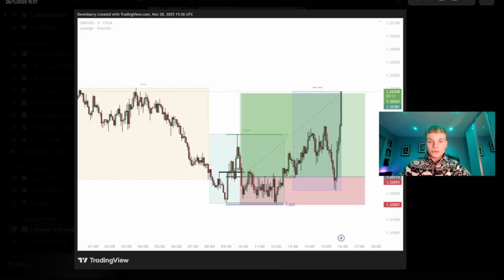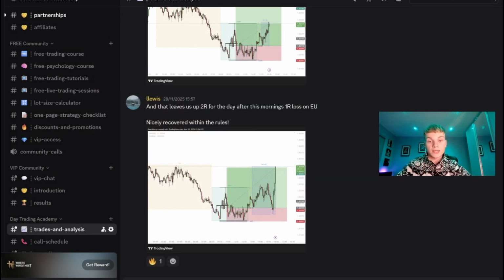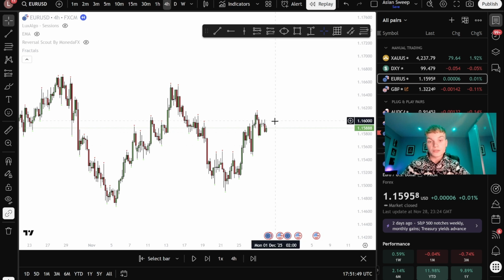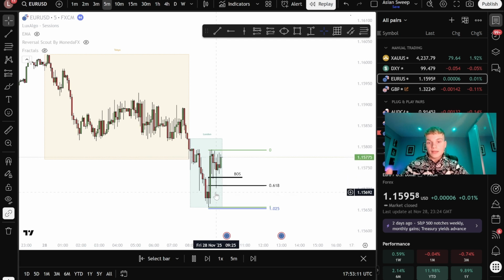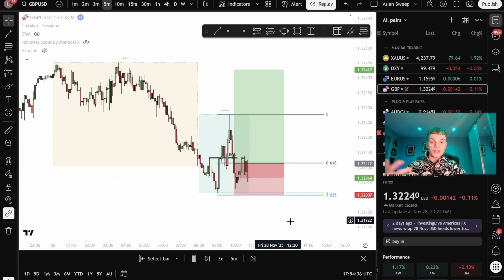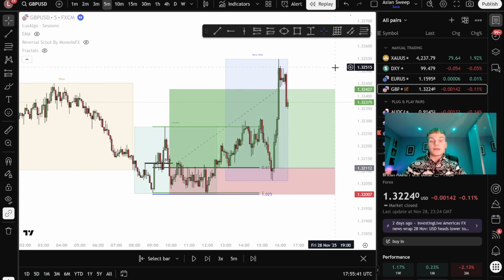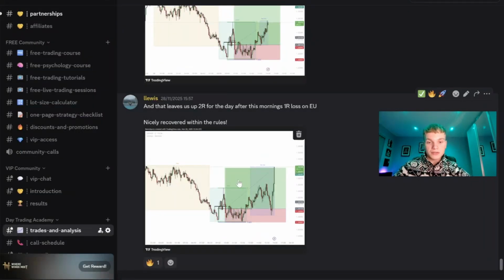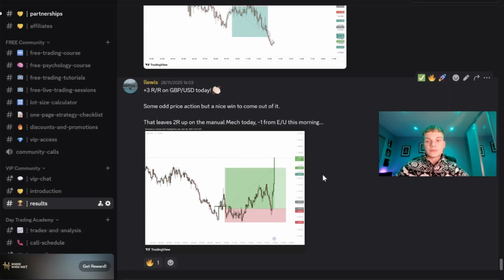$5k in one week using this model | Forex trading recap | 3R GBP/USD | November 28th 2025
Check out this GBP/USD trade taking place during the London trading session, utilising the lows formed during the Asian trading range.

Inside this video, I give you a full breakdown of my daily bias, trade idea and outcome for the day...

This trade presented a 1:3 risk-to-reward ratio. You could have extended to a 4R or found a scale in entry for a 6R! The potential is limitless...